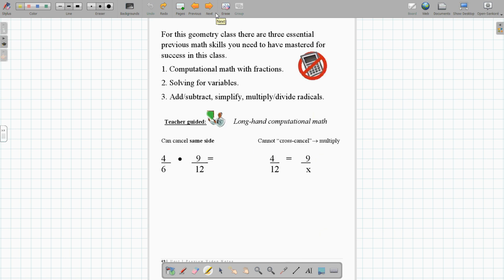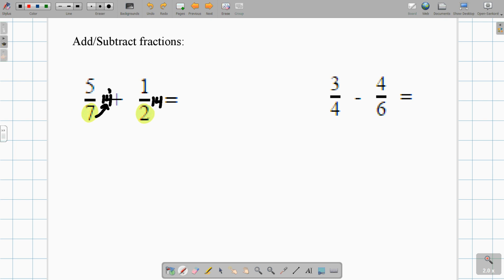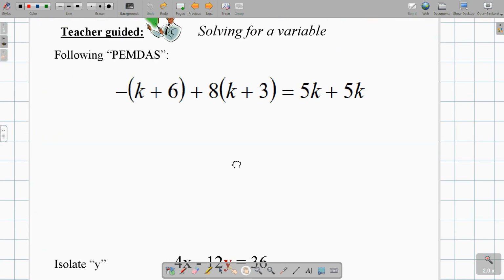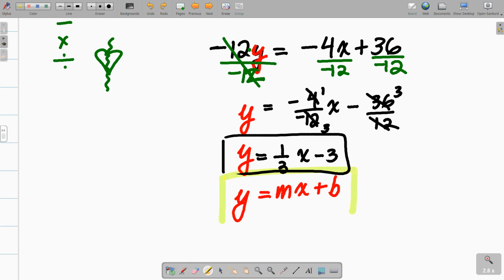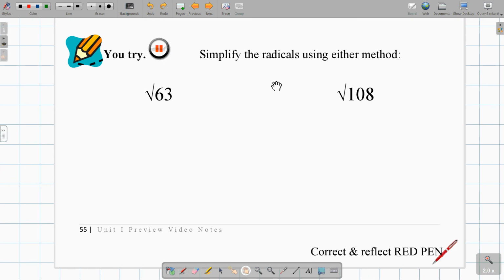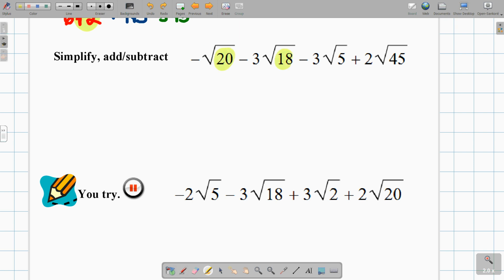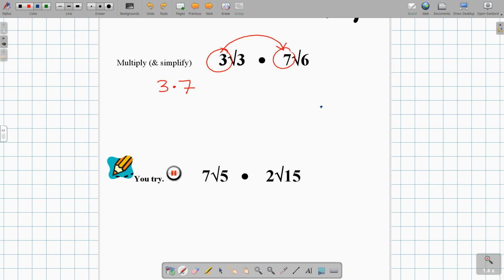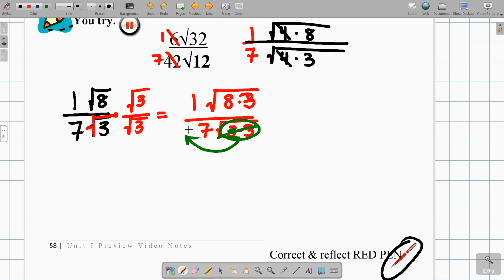2017 2018 Unit 1 Preview Video 1 5 Algebra Review